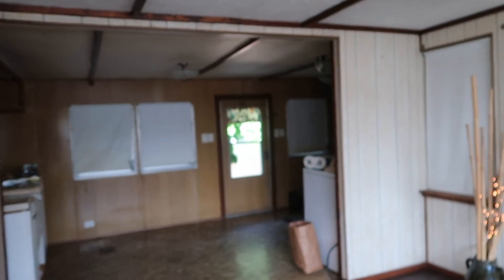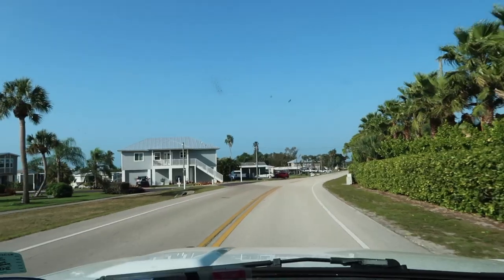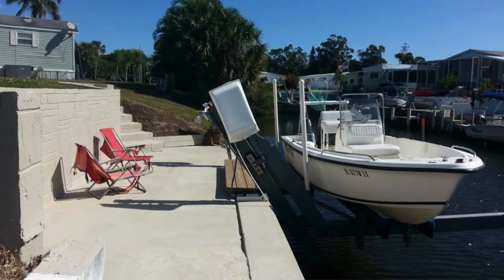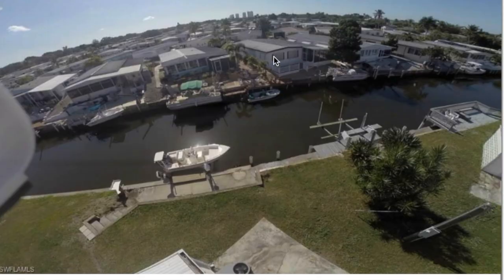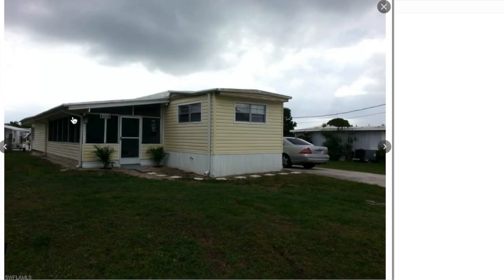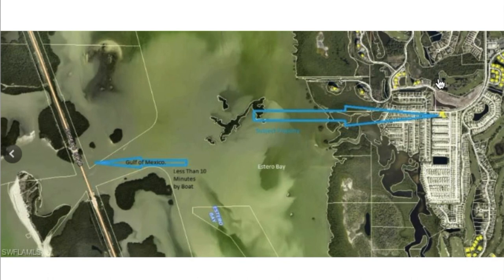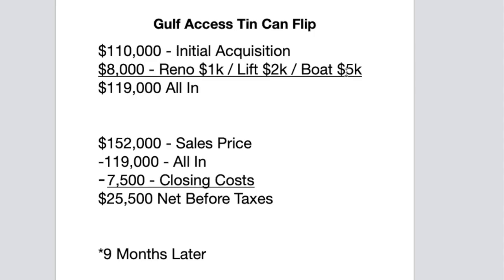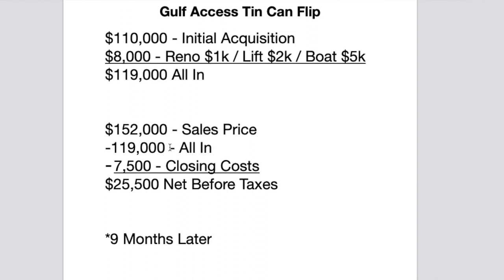Mobile Home Flip | Mobile Home Investing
Check out one of my mobile home flips.  Interested in flipping mobile homes?

Great Book.  Making Money With Mobile Homes

Check out this video where I show you exactly how I was able to produce a certain amount of Value Add on this Mobile Home Flip.

I walk you through the process of mobile home investing on this specific deal as well as the real numbers of acquisition, costs and profit.

Be sure to check out this video next on how to invest in mobile homes with NO MONEY

If you are investing in Vacation (Airbnb) properties, it is imperative to ensure you are getting accurate data on income.